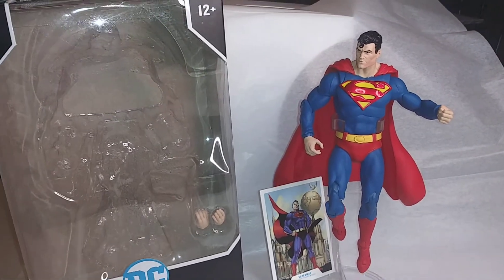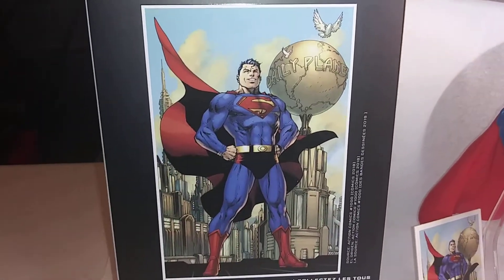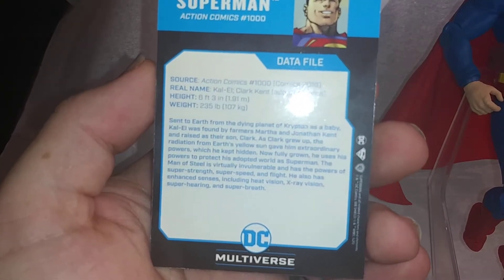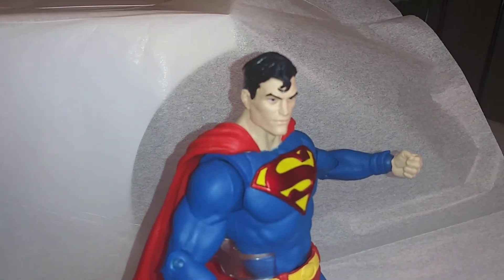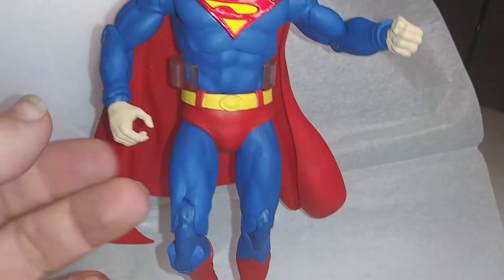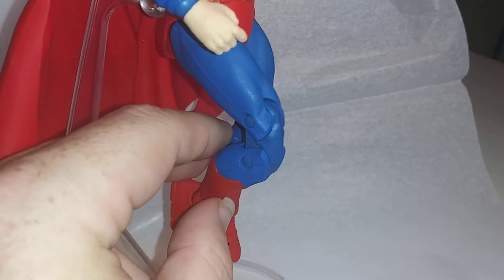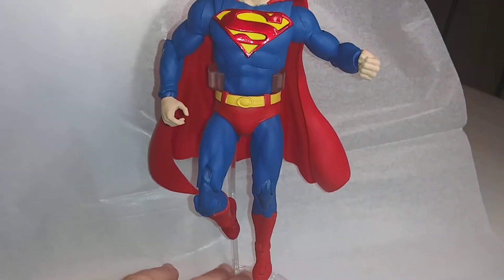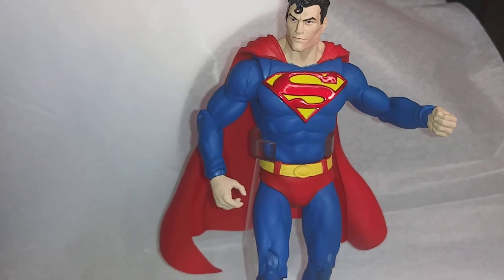McFarlane toys Superman Action comics 1000 review. From my personal collection